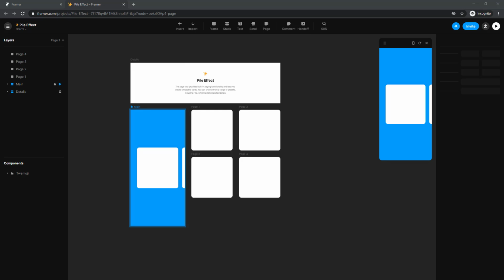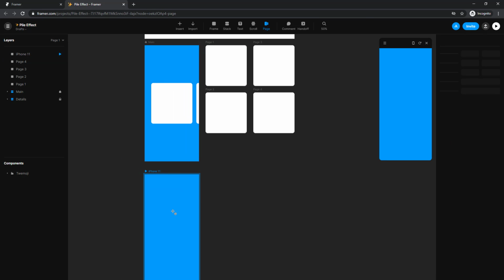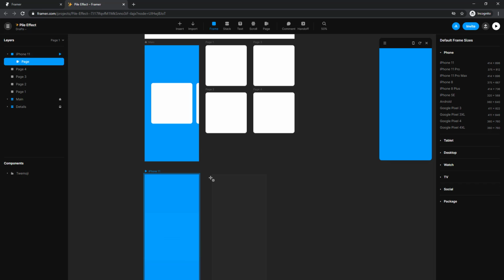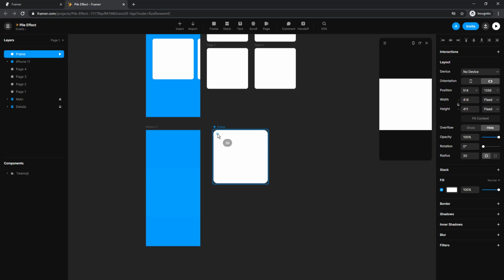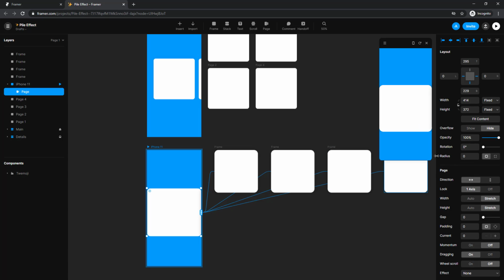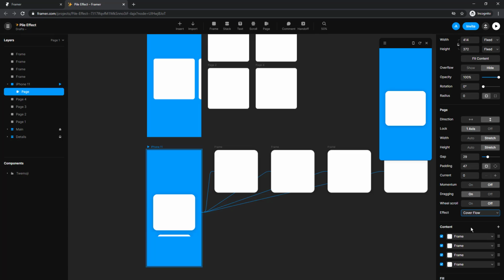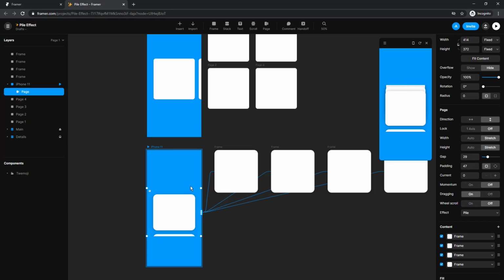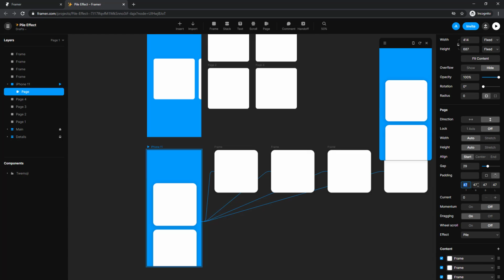Framer Page Effects Tour - Tutorial